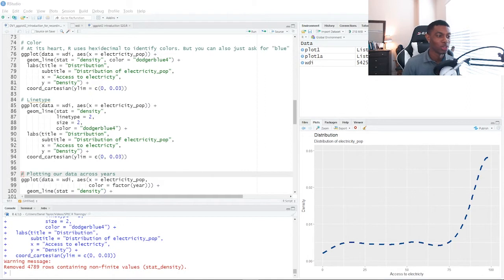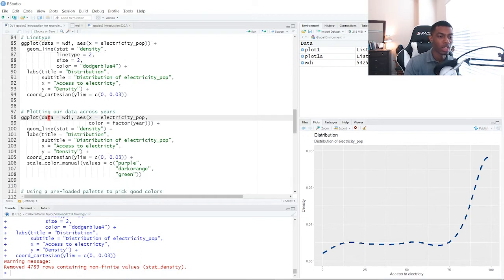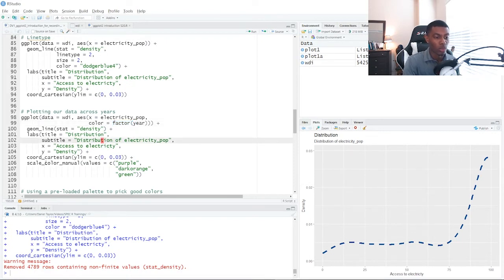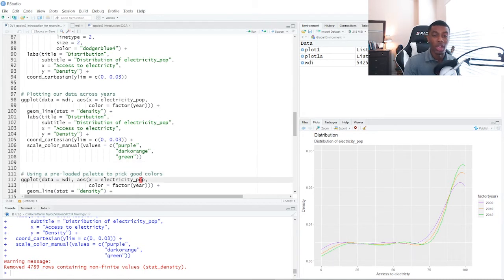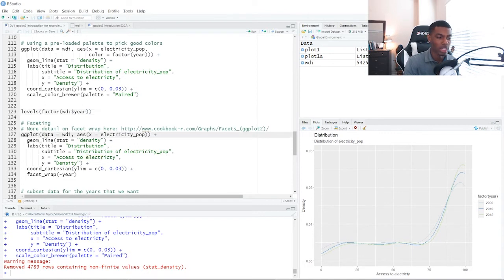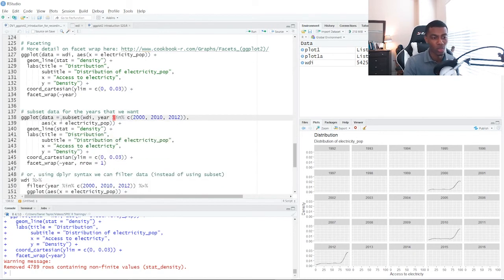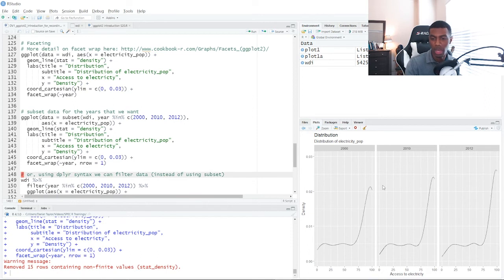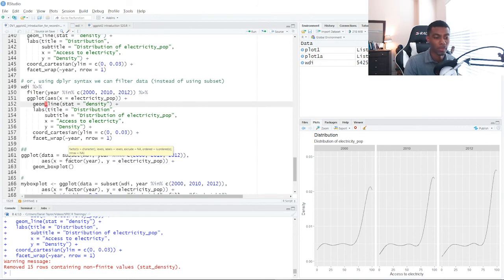Formatting Plots linetypes and colors and using facet_wrap() from ggplot2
Credits:
Instructor: William Taylor
Speaking Script: Ben Graham, William Taylor, Bethlehem Kelecha
R Script: Therese Anders, William Taylor

Video Description
This video covers the visualization of data over time using factors or facet wrapping within the ggplot2 package. It further discusses visualization customization options including the manual specification of colors, the usage of color palettes, and subsetting within facet wrapping.

Additional Keywords: scale_color_manual(), scale_color_brewer()

Chapters:
00:00 – 2:45: Visualizing Data Over Time Using factor(year)
2:46 – 3:25: Facet Wrapping
3:26: Subsetting Data Within Facet Wrapping